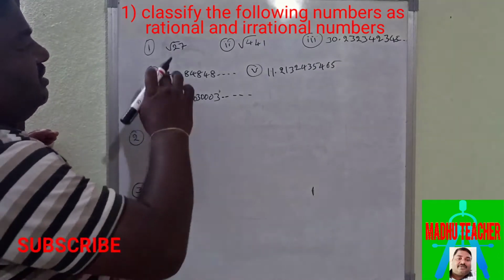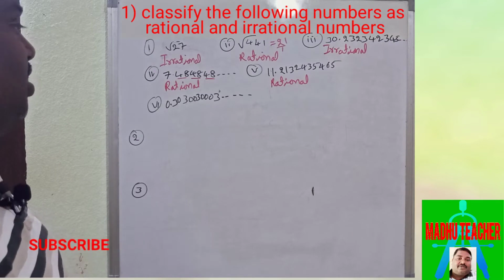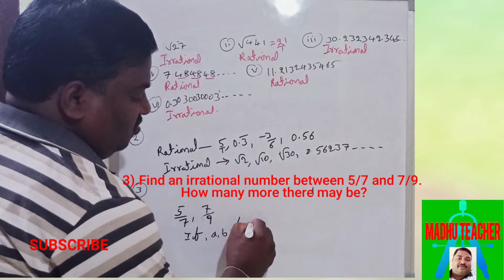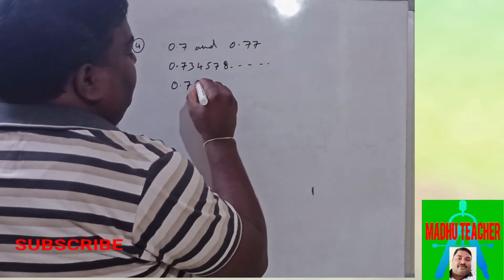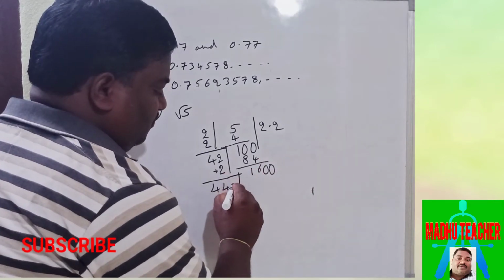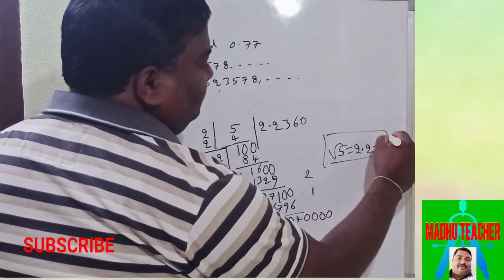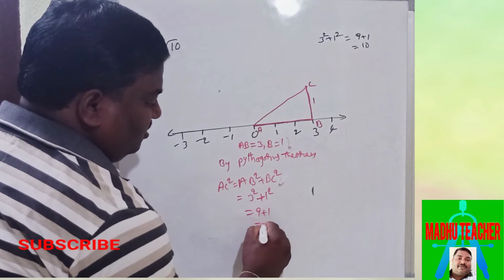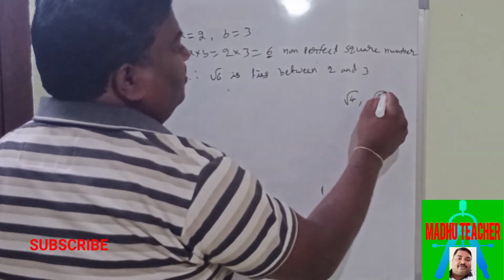Real numbers 2//identifying rational,irrational numbers. find irrationalnumber btn2rational numbers.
finding value of root 5.
identifying rational and irrational numbers.
find an irrational number between two rational numbers.